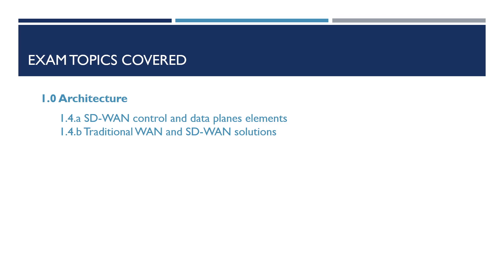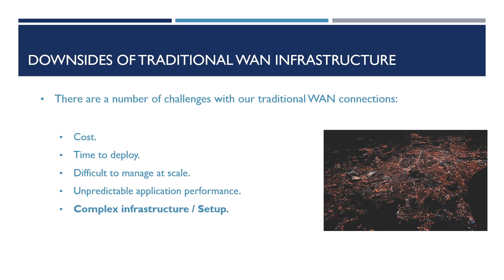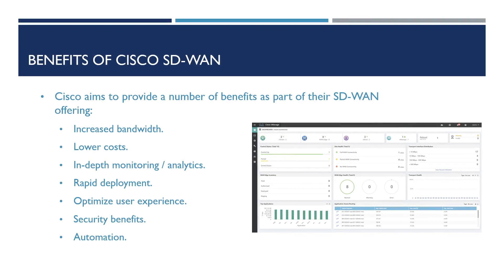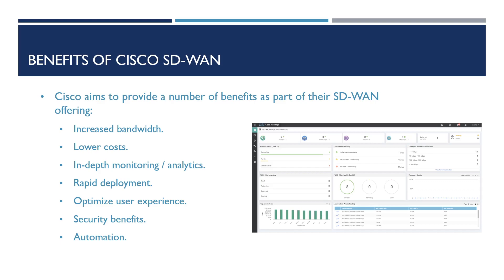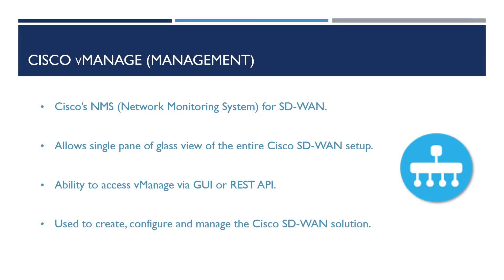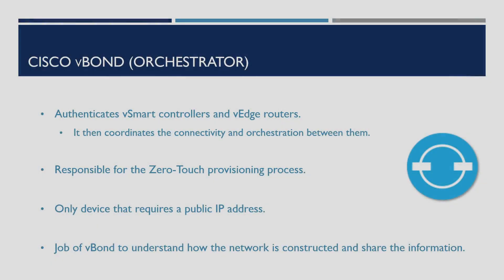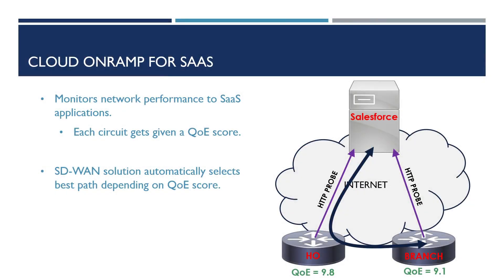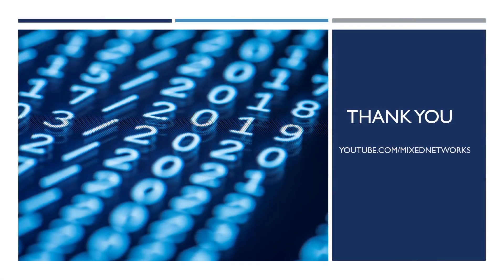SD-WAN Overview & SD-WAN Demo - Cisco CCNP ENCOR 350-401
Today's video we cover an in-depth overview of Cisco's SD-WAN solution compared to traditional WAN's and the benefits it provides.

In this video we cover the following CCNP ENCOR 350-401 exam topics:

1.0 Architecture
 1.4 Explain the working principles of the Cisco SD-WAN solution
  1.4.a SD-WAN control and data planes elements
  1.4.b Traditional WAN and SD-WAN solutions

This video covers an in-depth overview of:
- Downside of traditional WAN setups.
- Example WAN setups.
- Benefits of Cisco's SD-WAN solution.
- Overview of Cisco's SD-WAN solution.
- Overview of vManage, vSmart, vEdge, vBond, vAnalytics.
- Overview of Cloud onRamp for SaaS.
- Overview of Cloud onRamp for IaaS.
- Live Demo of Cisco SD-WAN.